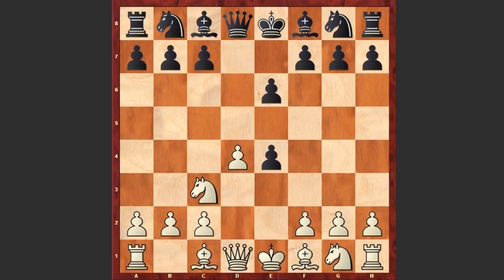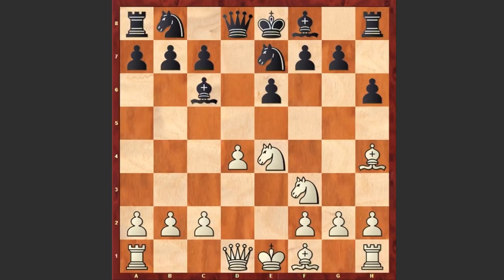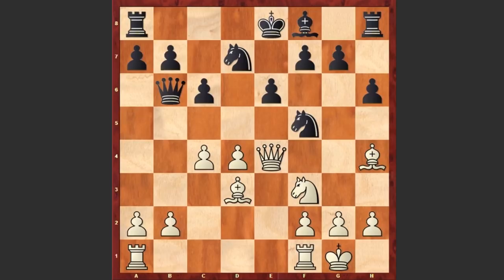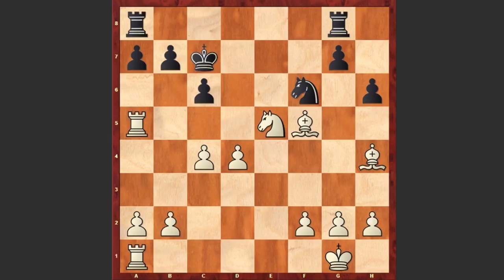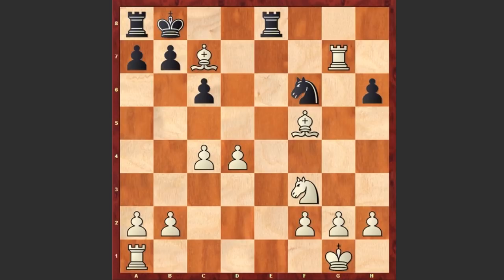Like Don Quixote Lasker "Understands" His Windmills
This is a game analysis of famous Lasker vs Delmonte game, where the second World Chess Champion makes use of windmill tactic!!
Emanuel Lasker vs Enrique Delmonte
Simultaneous Exhibition (1906), Havana CUB
French Defense: Rubinstein Variation (C10)
1. e4 e6 2. d4 d5 3. Nc3 dxe4 4. Nxe4 Bd7 5. Nf3 Ne7 6. Bg5 h6 7. Bh4 Bc6 8.Bd3 Nd7 9. Qe2 Bxe4 10. Qxe4 c6 11. O-O Qb6 12. c4 Nf5 13. Qxf5 exf5 14. Rfe1+ Be7 15. Rxe7+ Kd8 16. Bxf5 Nf6 17. Rxf7 Re8 18. Rd7+ Kc8 19. Rxg7+ Kd8 20.Bxf6+ Re7 21. Rxe7 Qa6 22. Ne5 Qxc4 23. Rf7+ Ke8 24. Bd7#
 1-0